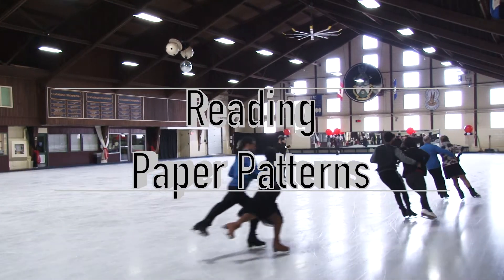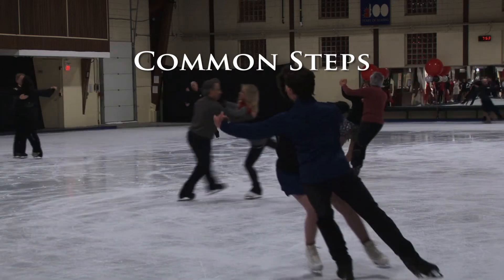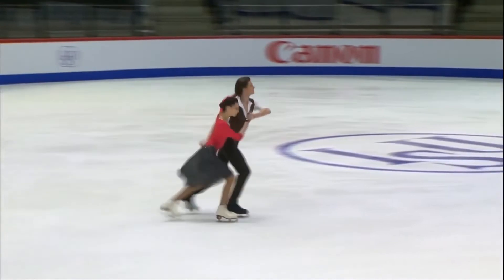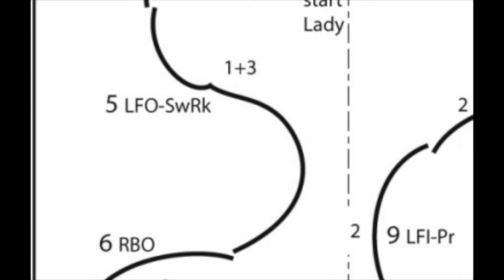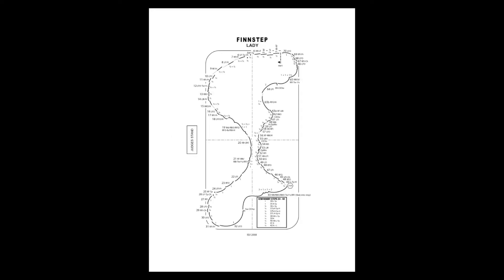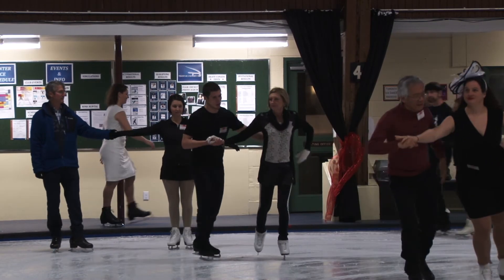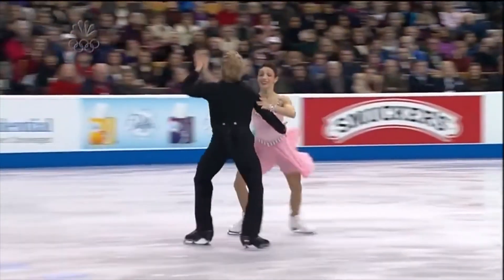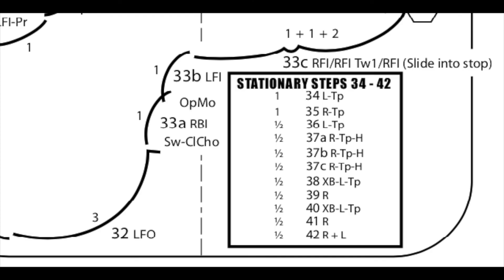Reading Paper Patterns: Explained | Flutzes and Waxels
Today, Alicia breaks down what paper patterns are and how to read them, for our fellow ice dance nerds!

Use this video to better understand ice dance terminology, judge compulsory patterns, and gain deeper knowledge of the senior pattern, the Finnstep.

The Patterns You Will Need:
The Fiesta Tango:

Note: Clips of skaters used do not necessarily mean they execute these steps the best, clips were selected based on a variety of factors, including availability and camera angles.

Find us wherever you listen to podcasts!